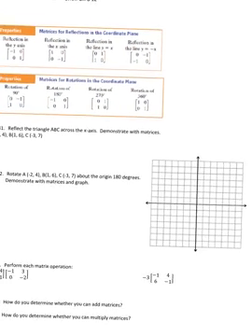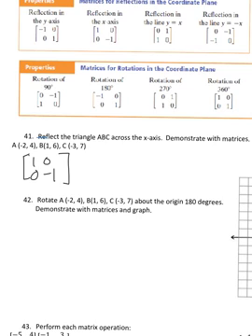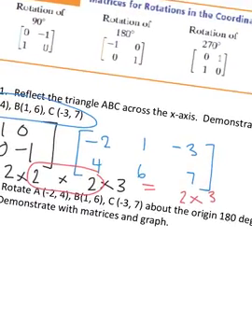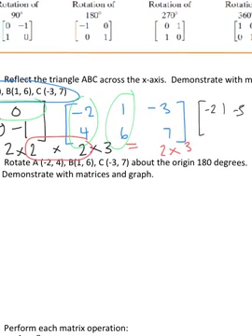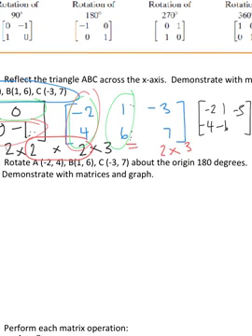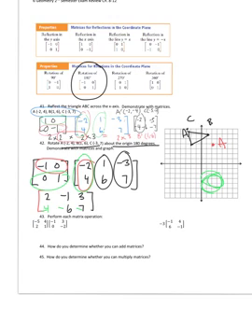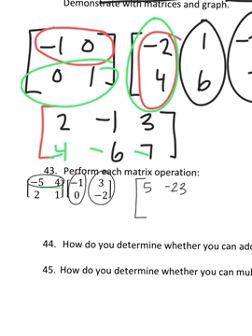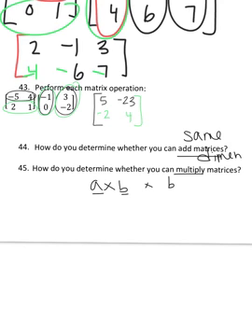Explan to Geo Sem 2 Ex Rev Part 5 Page 6